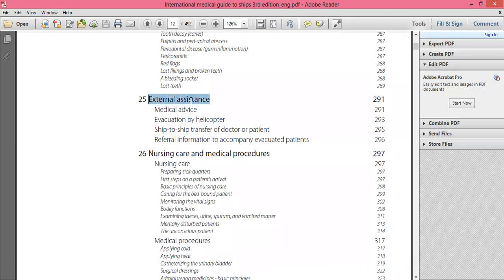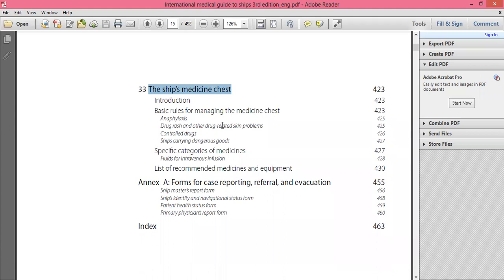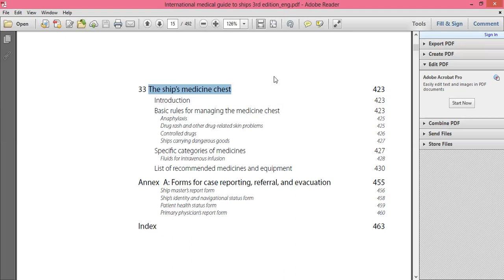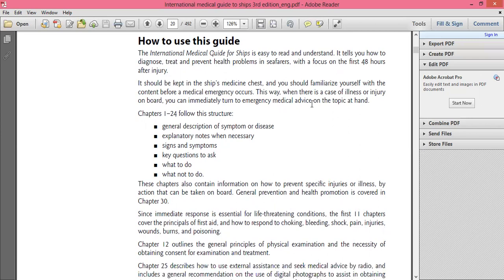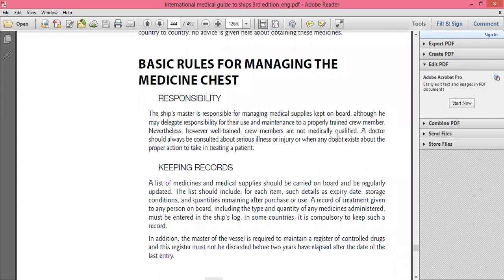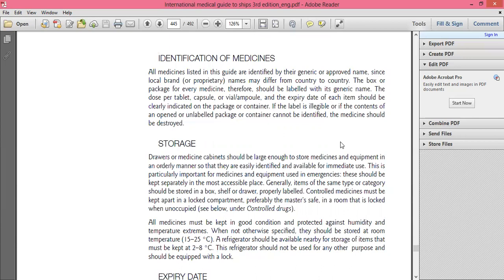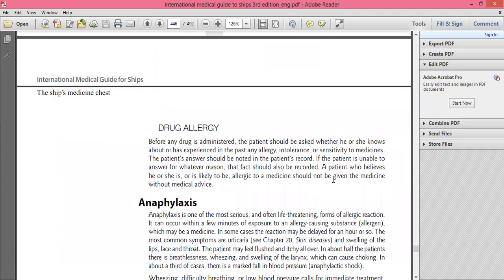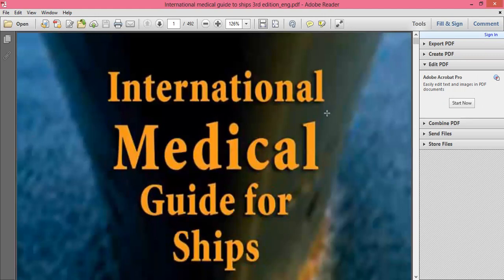INTERNATIONAL MEDICAL GUIDE FOR SHIPS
This video gives an explanation on the use of International medical guide for ships